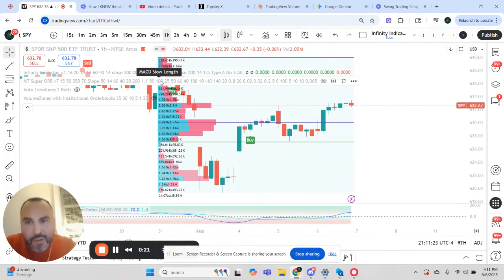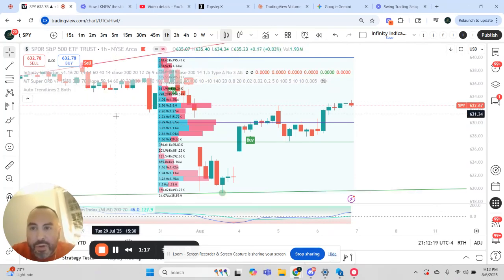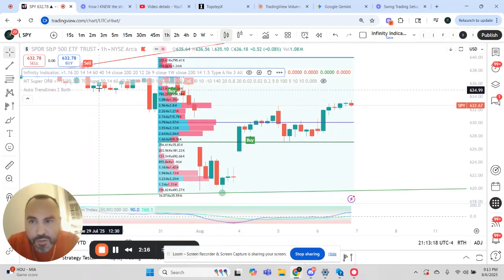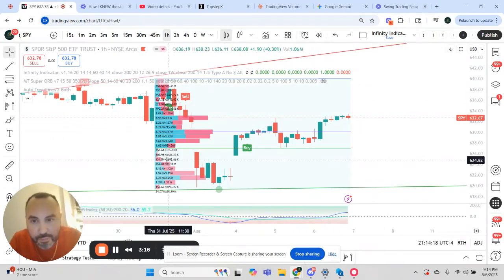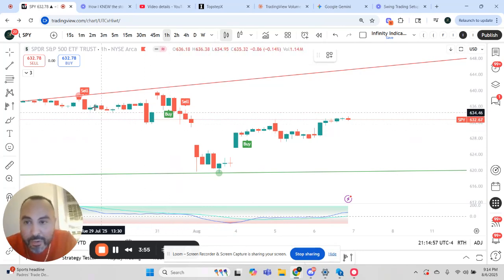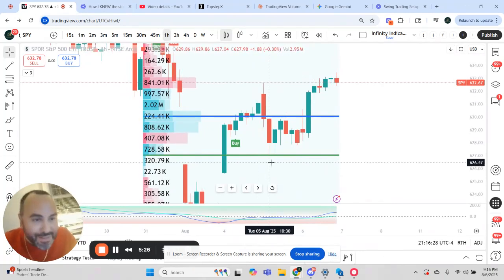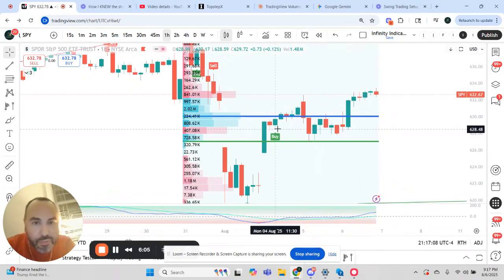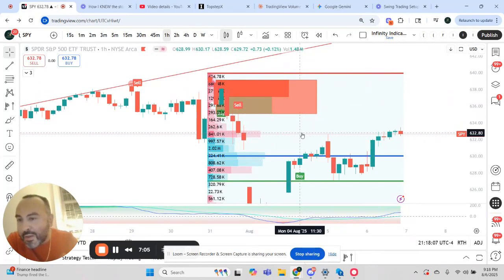8/26/25: My swing trade setup, free tools included in video, free Discord link in comments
Here I share something a few of you have asked for, my swing trade setup. I share here about the Infinity Indicator, MT Super Orb, and how one can use the free Tradingview tools, the Auto Trend indicator and the Fixed Range Volume Profile tool to detect trends and see where institutions are sitting at.